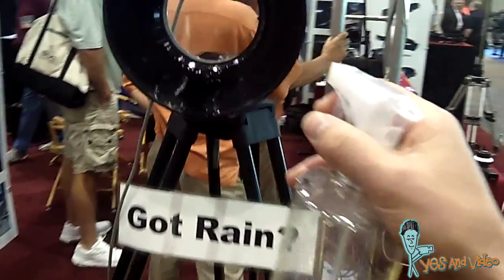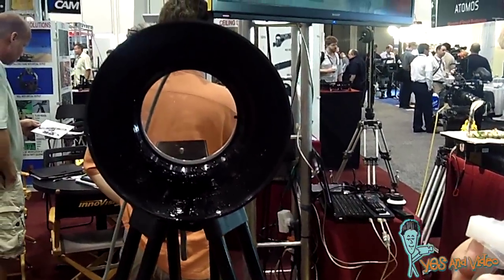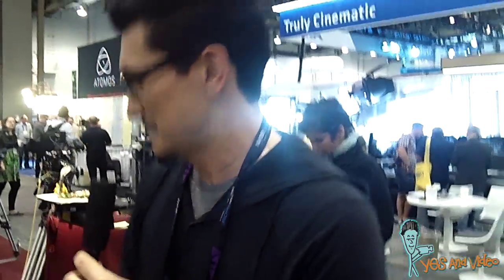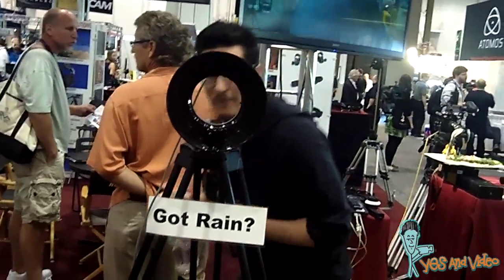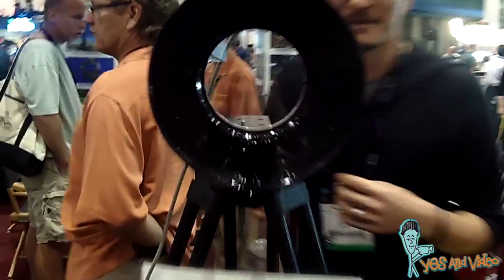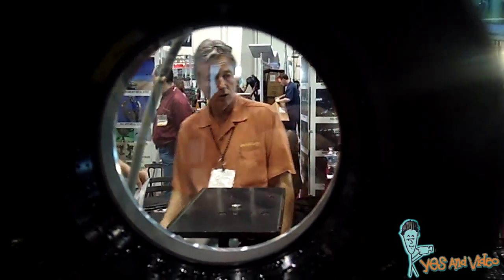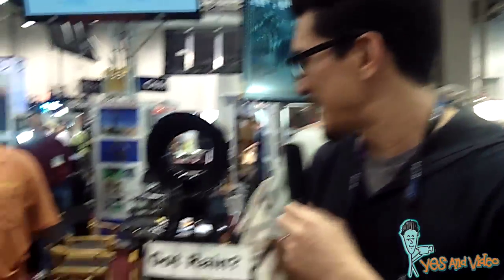NAB 2012: Spintec - Rain Lens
Yes And Video at the NAB Show 2012 Las Vegas.  Kevin checks out cool video gear from Spintec. Read full blog here

Yes And Video is a video production company based in Seattle. Yes And Video specializes in video production for small businesses and individuals. We do Brand Stories, Corporate Videos, Live Event Documentation, Web Videos, Tech Videos, and all around storytelling. Seattle Video Production.